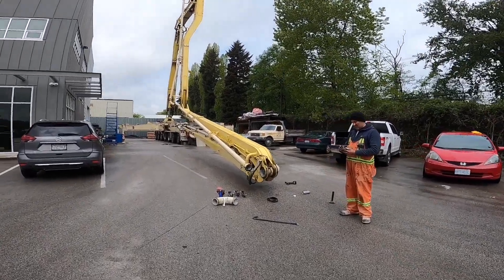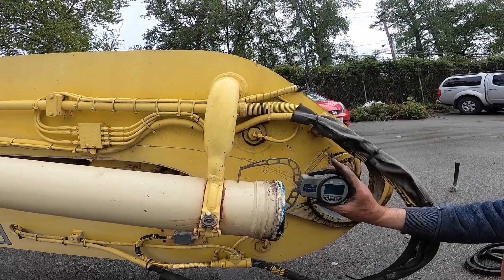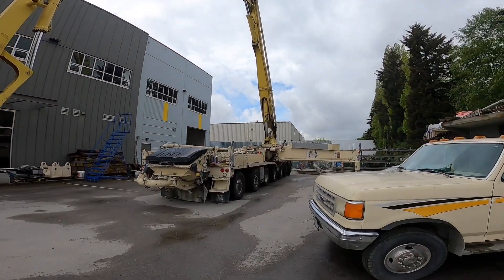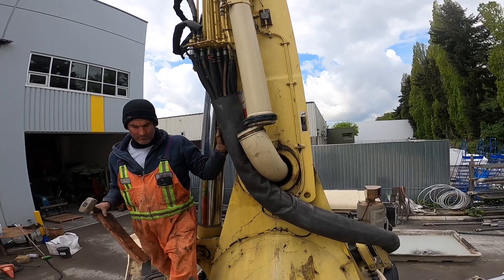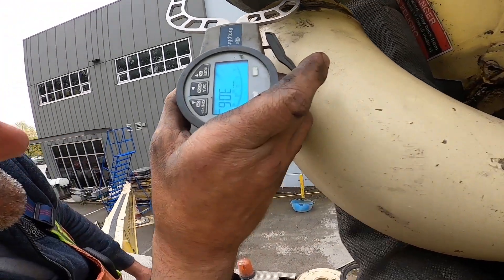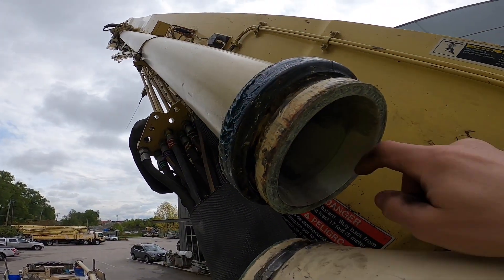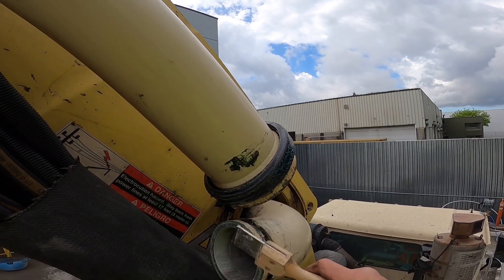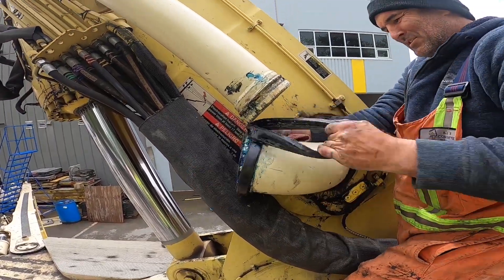Thickness testing twin-wall pipe on a 58 meter concrete pump.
Using a digital calliper to thickness test ConForms TW275 twin wall boom pipe on our Putzmeister 58 meter boom pump.